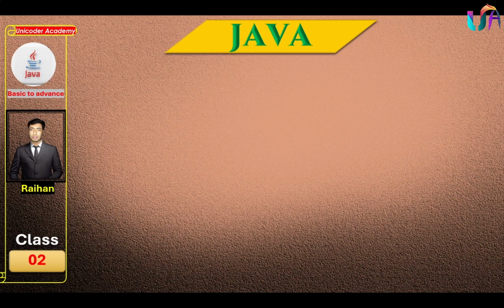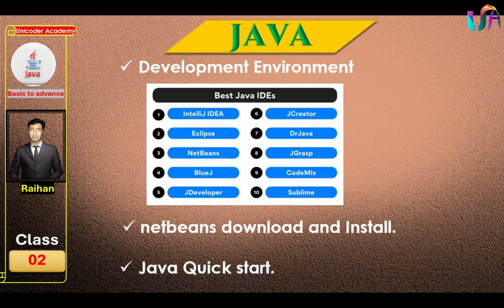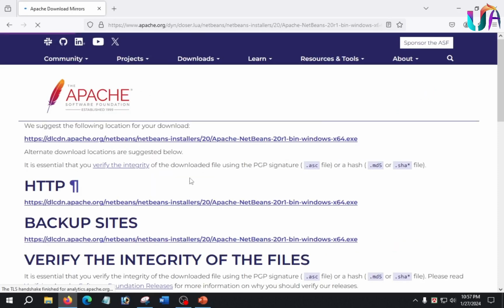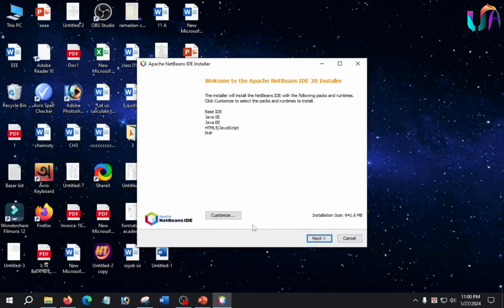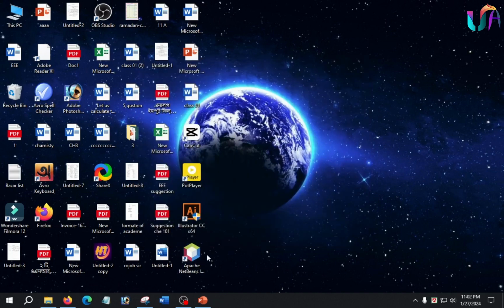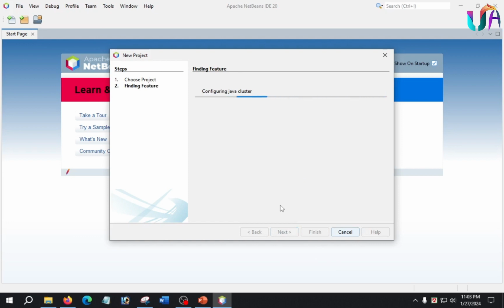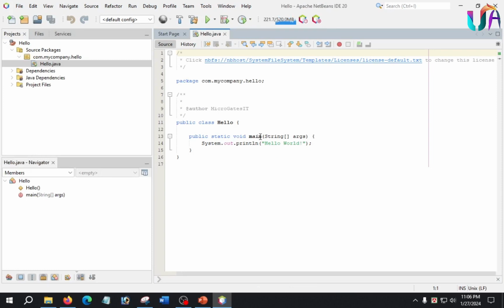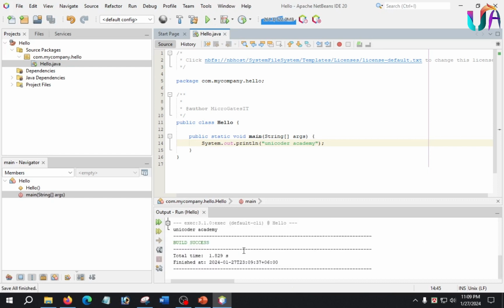java tutorial -02 || how to download NetBeans and install || NetBeans setup || unicoder academy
this video i has explain about NetBeans there how to download and install everything shown this video so keep watching this tutorial and do as i shown.